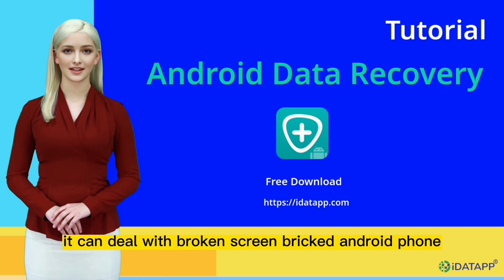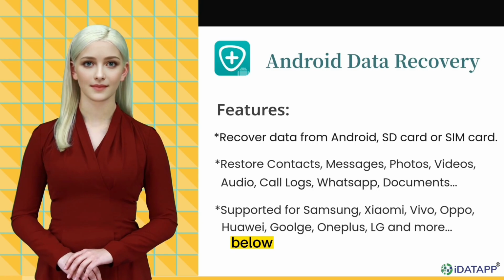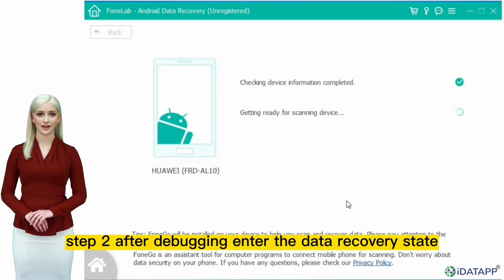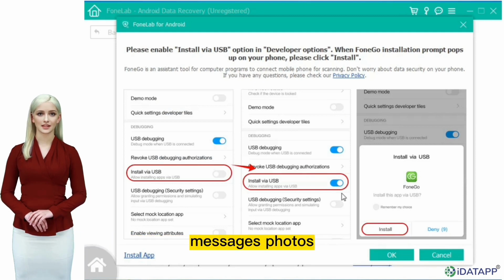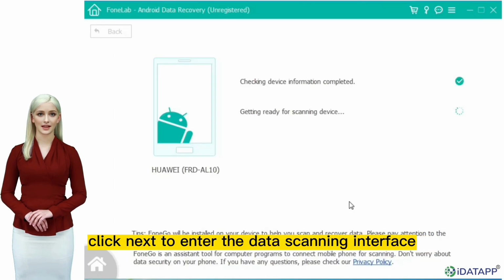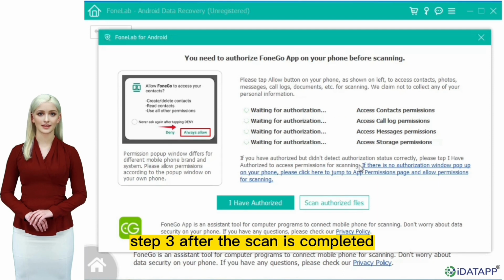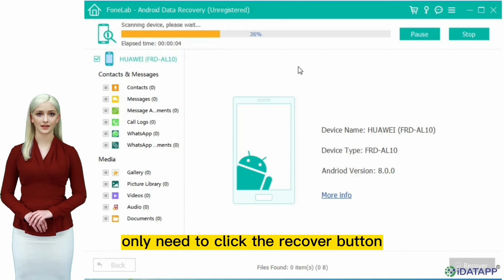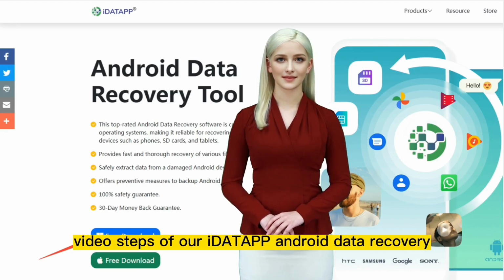How to Recover Deleted Photos From Samsung S23/Ultra/Plus